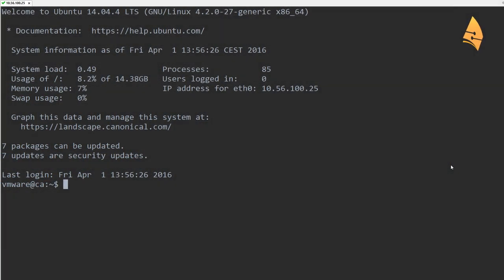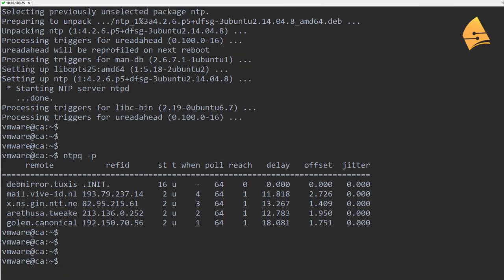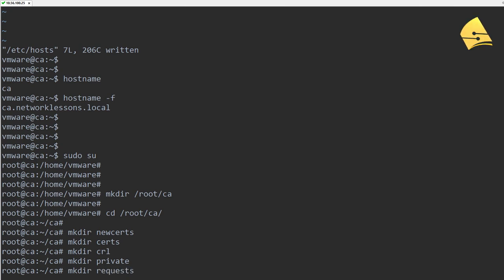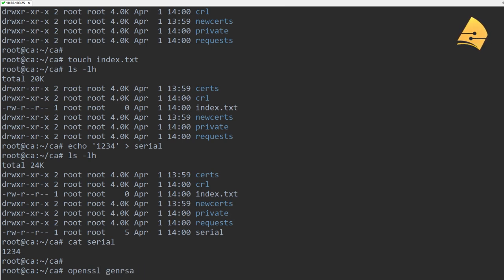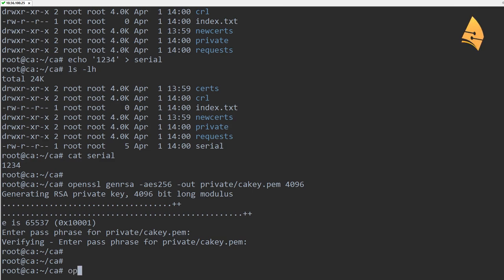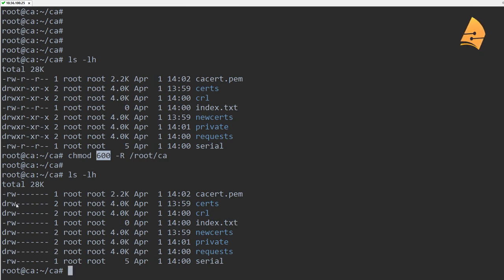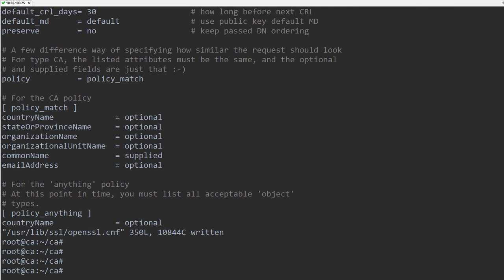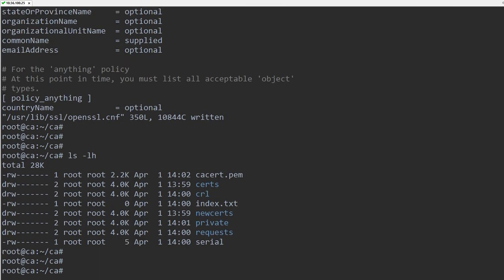OpenSSL Certification Authority (CA) on Ubuntu Server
- OpenSSL is a free, open-source library that you can use to create digital certificates. We can use this to build our own CA (Certificate Authority).